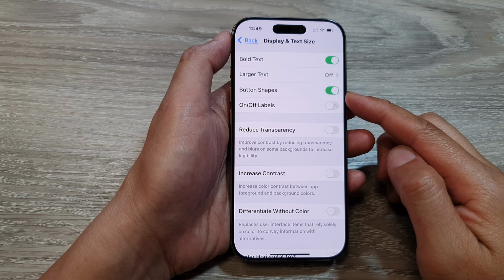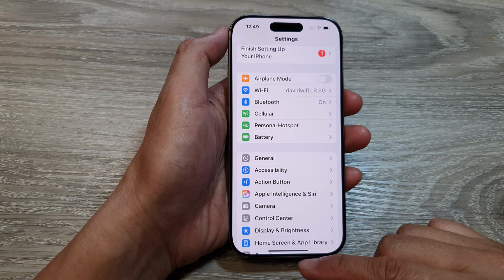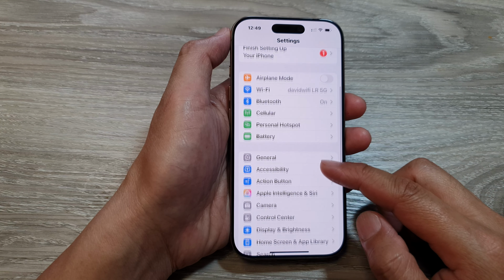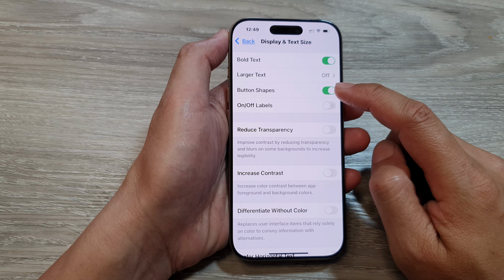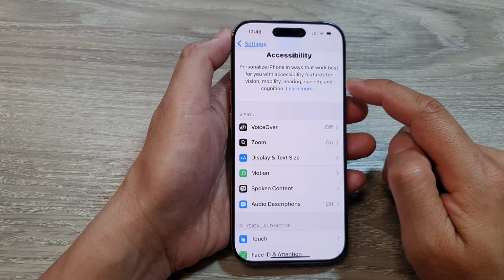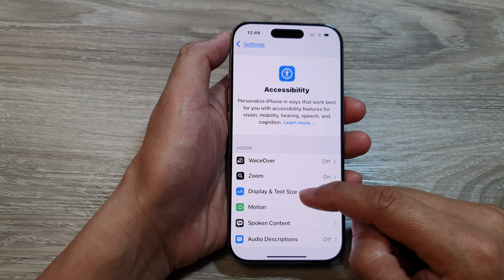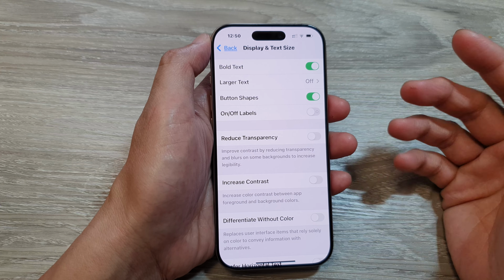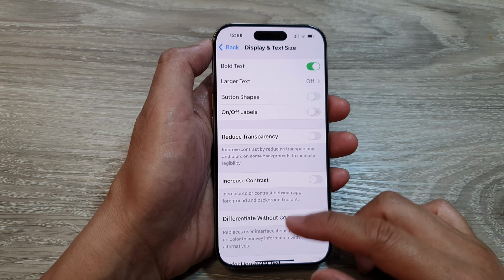🔘 iPhone 16/16 Pro Max: How to Turn On/Off BUTTON SHAPES ✅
Learn how to turn on or off Button Shapes on your iPhone running iOS 18. Button Shapes can enhance text visibility and improve navigation by adding outlines or highlights around interactive elements. This ITJungles guide works for iPhone 16/16 Pro/16 Pro Max/16 Plus models and explains how to enable or disable the feature step-by-step.